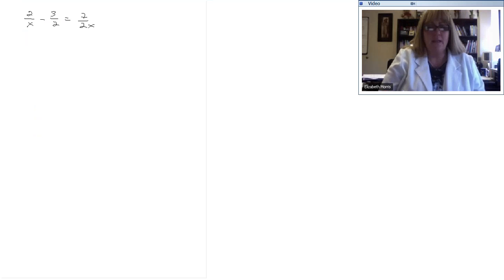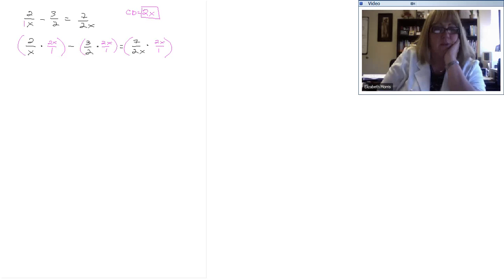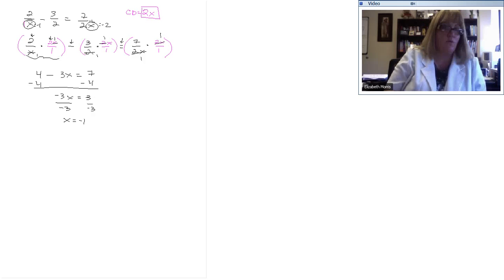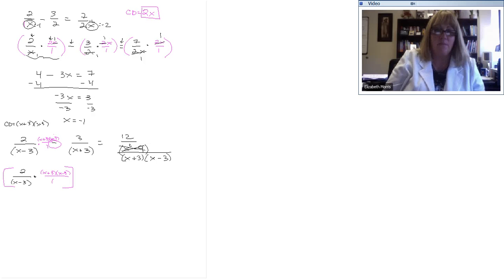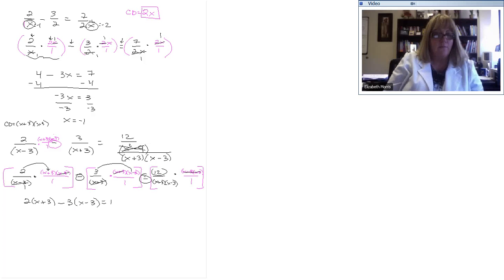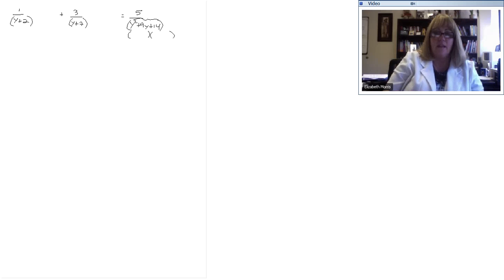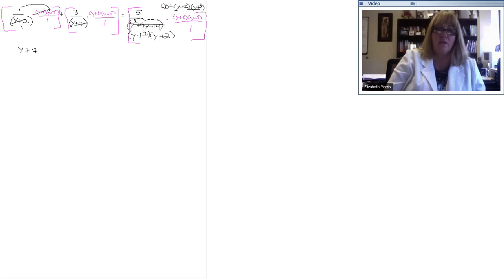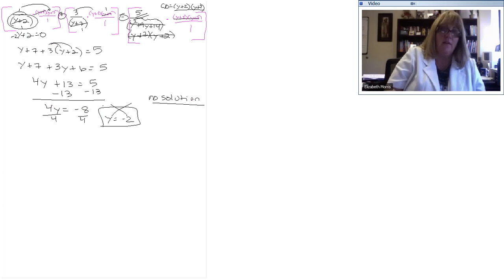Section 7 4